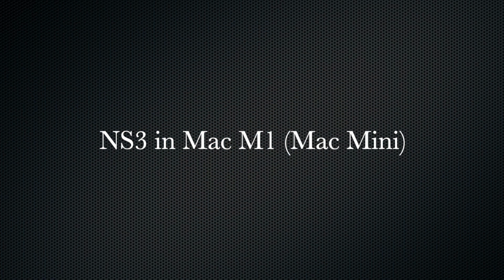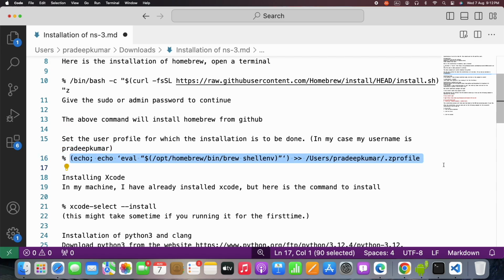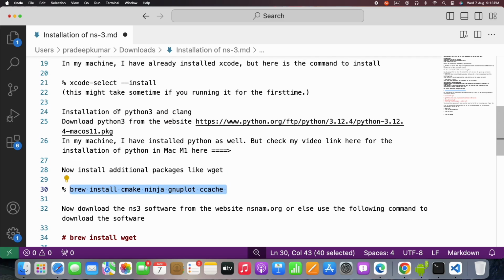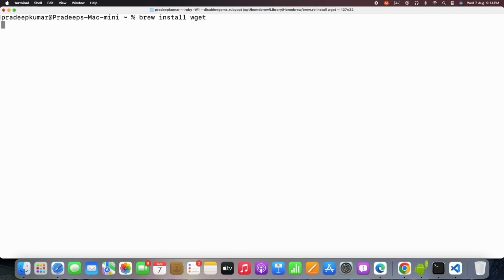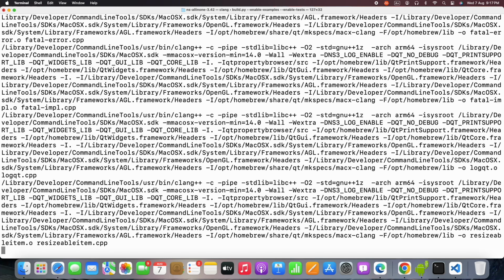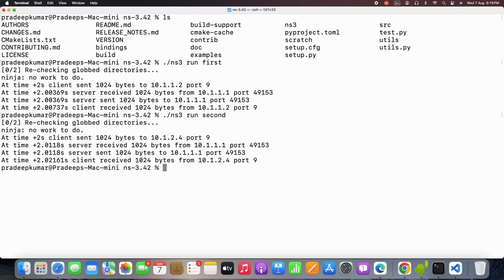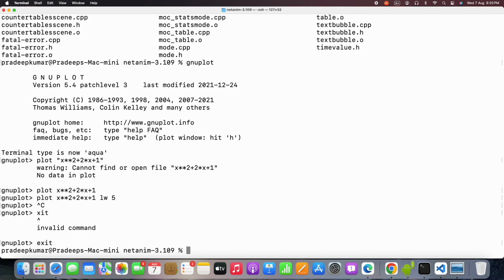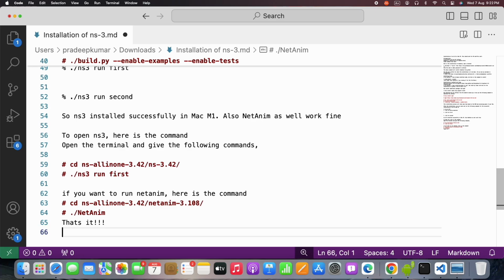NS3 Installation in Mac M1 | Mac M2 | Mac M3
Installation of ns-3.42 in Mac M1. This should work for M2 and M3 as well.

Please refer my blog for the commands to copy paste ( anklet brackets are not allowed in Youtube, hence dont use the commands given below, instead follow the below link)

Prerequisites:
ns-allinone-3.42.tar.bz2 software
Homebrew or Macports(we use homebrew here)
Xcode command line tools

Here is the installation of homebrew, open a terminal

Give the sudo or admin password to continue

The above command will install homebrew from GitHub

Set the user profile for which the installation is to be done. (In my case my username is pradeepkumar)
% (echo; echo ‘eval “$(/opt/homebrew/bin/brew shellenv)”‘) . /Users/pradeepkumar/.zprofile

Installing Xcode
In my machine, I have already installed Xcode, but here is the command to install

% xcode-select --install
(this might take some time if you run it for the first time.)

In my machine, I have installed Python as well. But check my video link here for the installation of Python in Mac M1 here

Now install additional packages like wget

% brew install cmake ninja gnuplot ccache

Now download the ns3 software from the website nsnam.org or else use the following command to download the software

# brew install wget

# tar jxvf ns-allinone-3.42.tar.bz2
# cd ns-allinone-3.42/
# ./build.py --enable-examples --enable-tests

This installation process will take some time based on the RAM and processing power of your Mac.

After the installation, you can check and run the following commands for the successful installation of ns3 in Mac M1.

% cd ns-3.42/
% ./ns3 run hello-simulator

% ./ns3 run first

% ./ns3 run second

So ns3 was installed successfully in Mac M1. Also, NetAnim as well works fine

To open ns3, here is the command
Open the terminal and give the following commands,

# cd ns-allinone-3.42/ns-3.42/
# ./ns3 run first

if you want to run netanim, here is the command
# cd ns-allinone-3.42/netanim-3.108/
# ./NetAnim